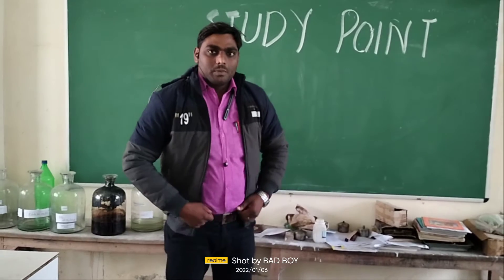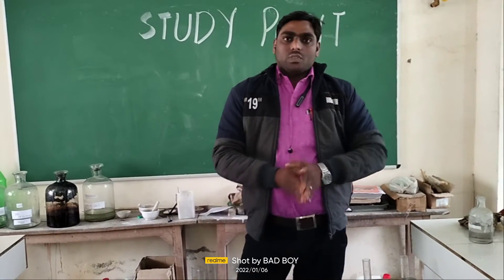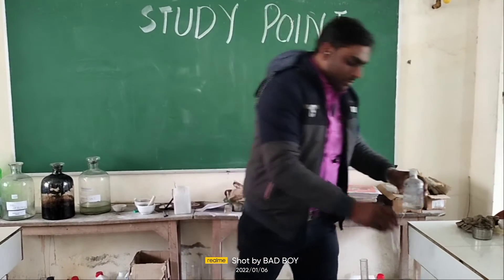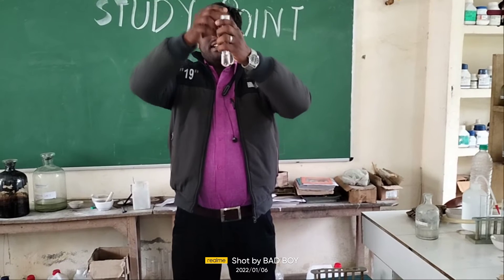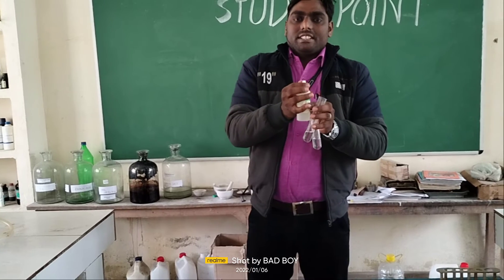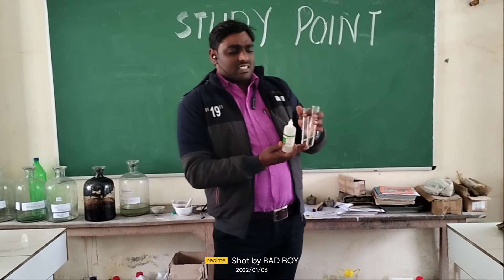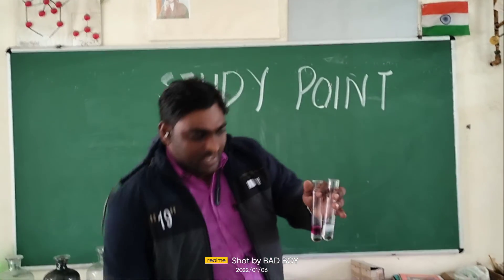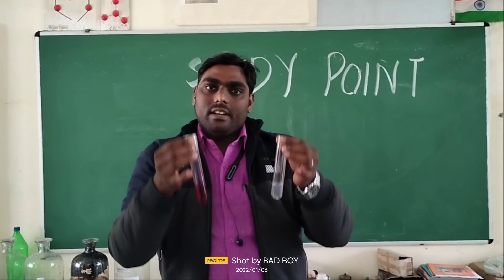use of indicator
phenolphthalein indicator
class 9
class 10